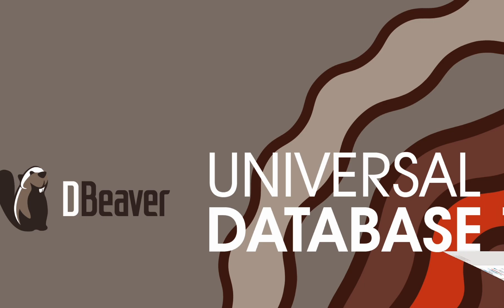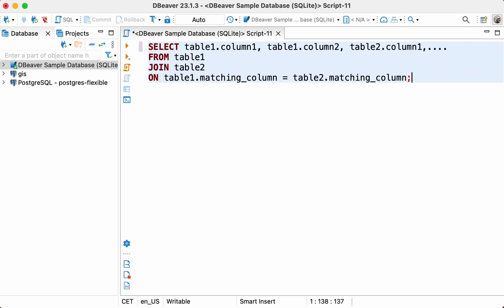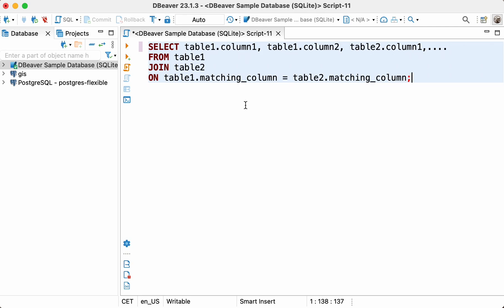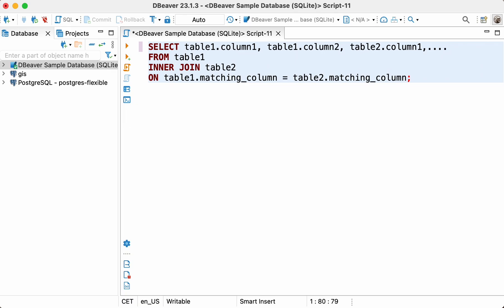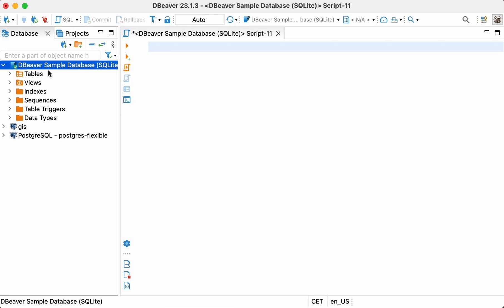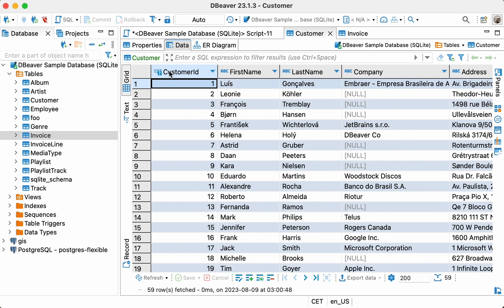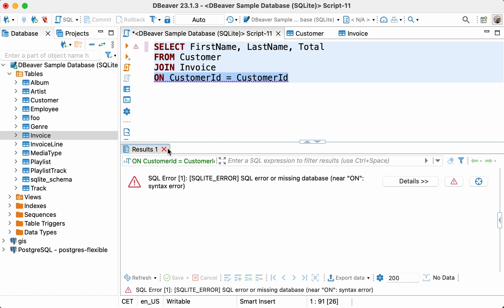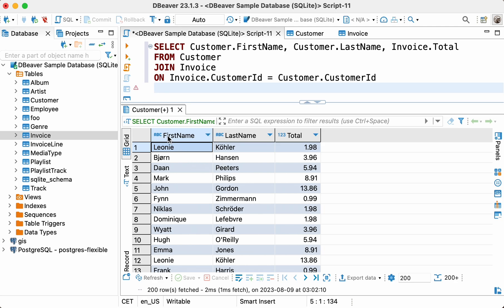Learn SQL: how to get started with JOINS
Imagine that you need to run the query and get a result set consisting of data from two or more database tables. For example, it might be several columns from the Customer table and Invoice table. How can you do this? Well, this is where Joins can help you.